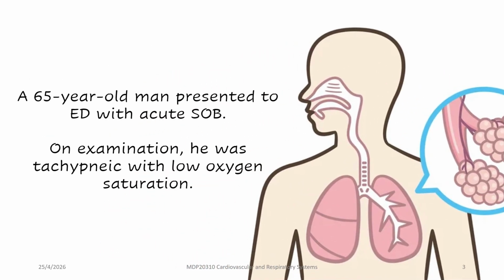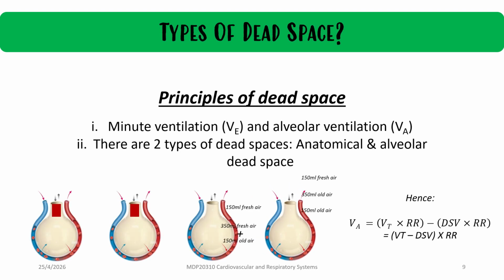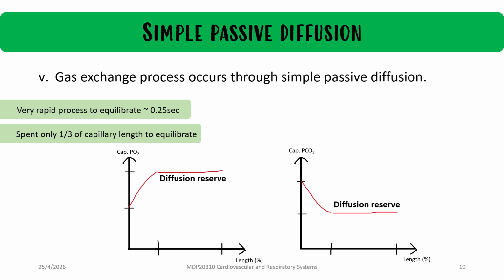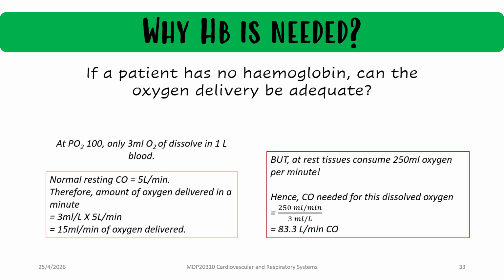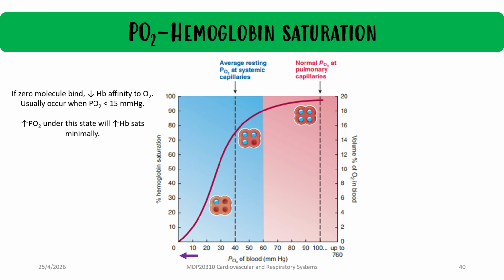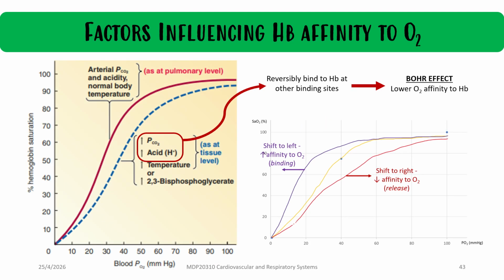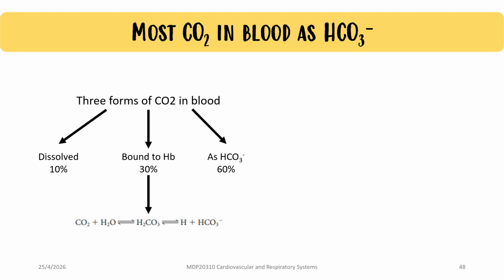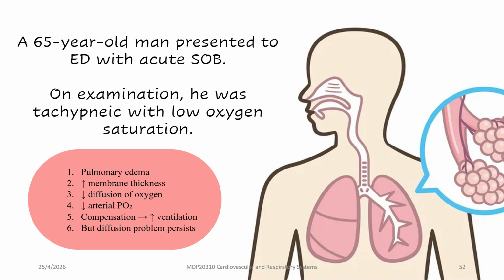Pulmonary Gas Transport Lecture The Gas Journey Through Human Circulation